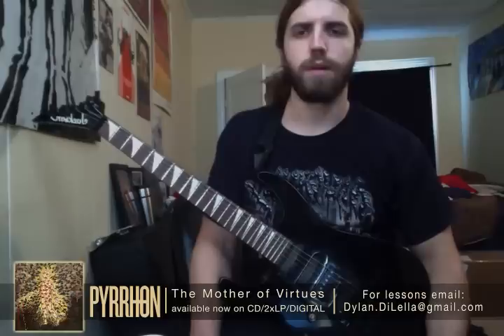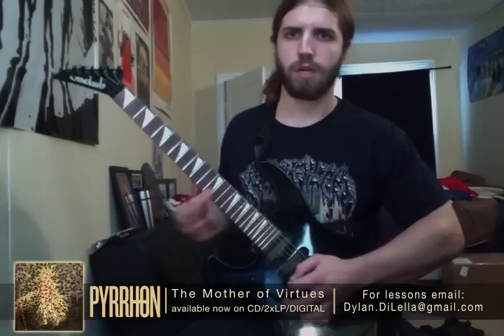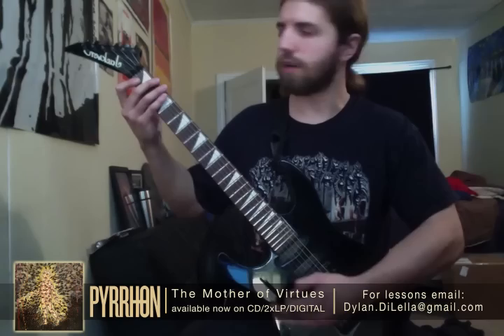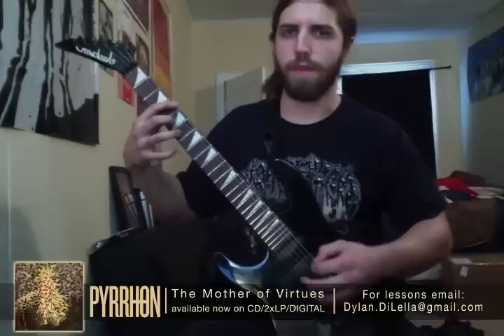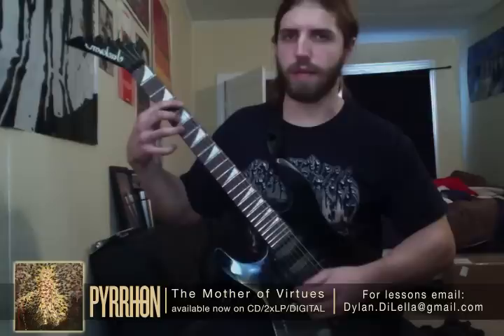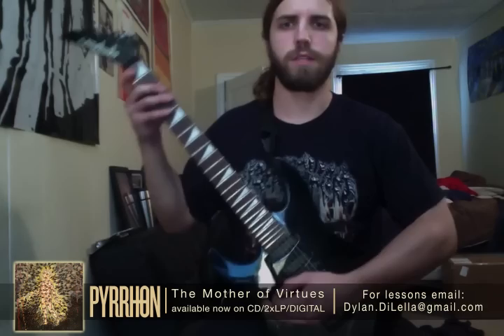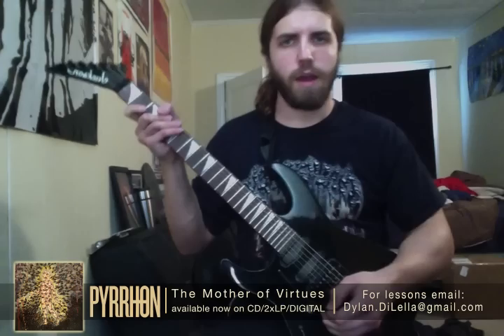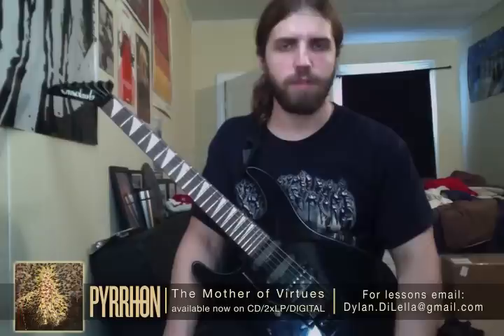PYRRHON - "Balkanized" Guitar Lesson - Dylan DiLella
PYRRHON - "Balkanized"  from the album 'The Mother of Virtues'

Available Now on CD/2xLP/Digital from Relapse Records.

Guitarist Dylan DiLella shows you how to play the main riff from the track "Balkanized."